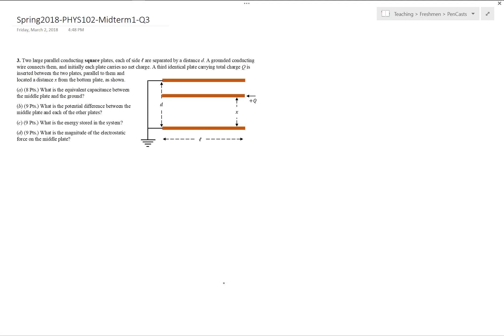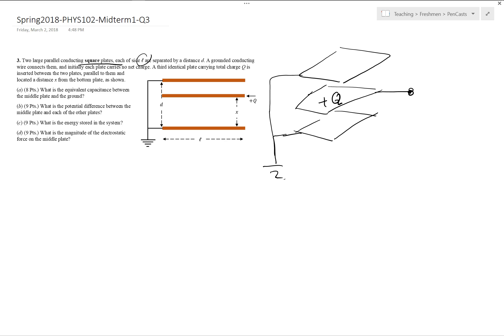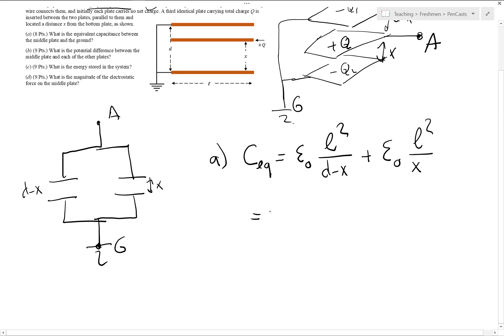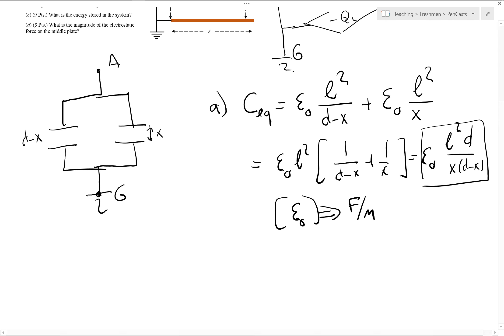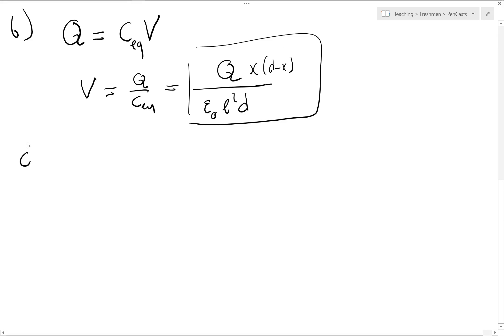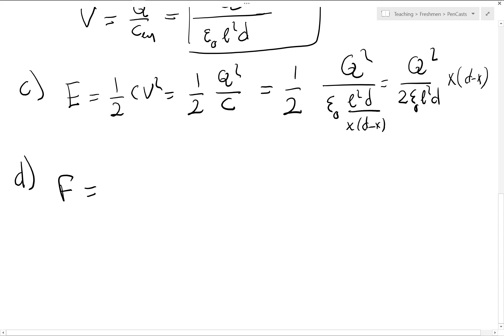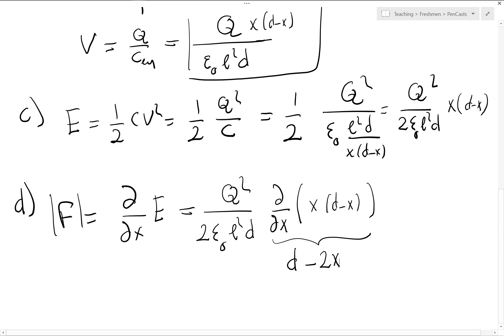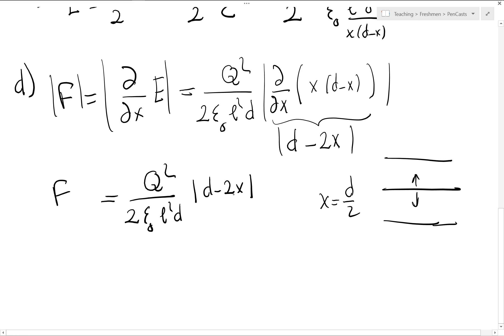PHYS 102 Midterm I Question III